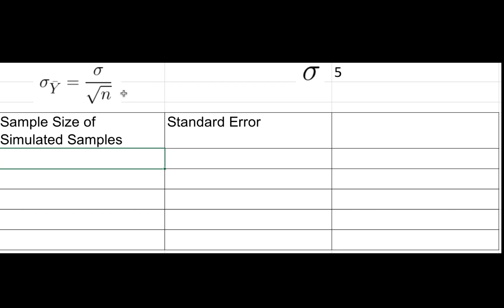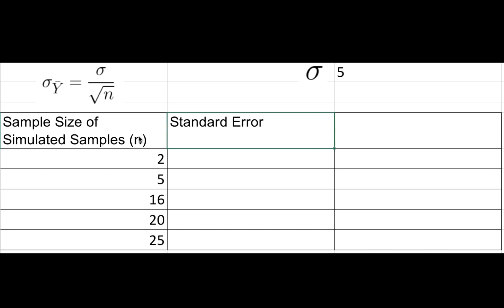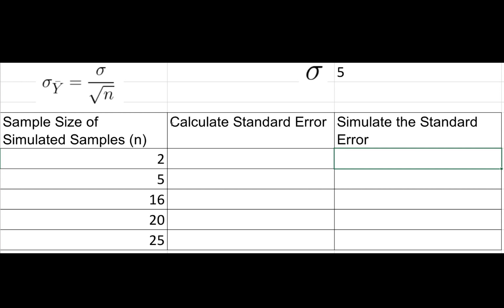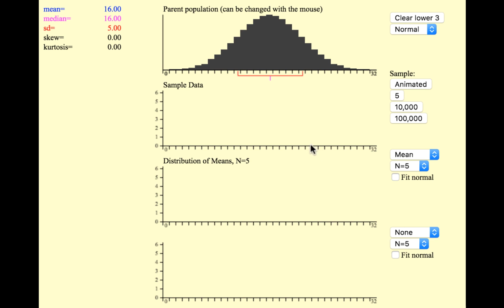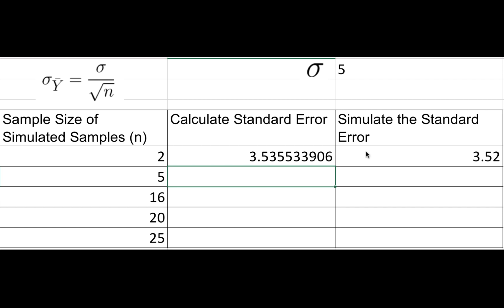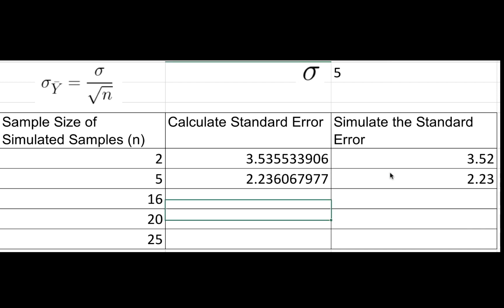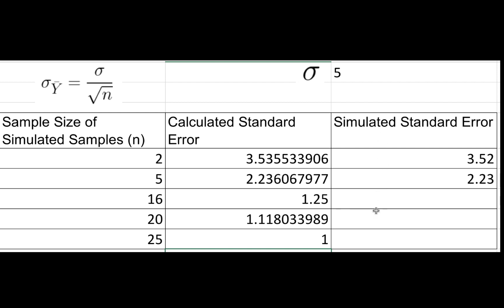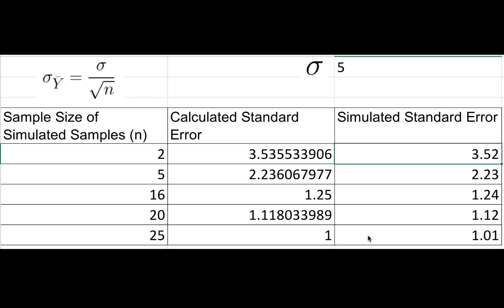Checking the Central Limit Theorem: Is Standard Error really sigma/sqrt(n)?